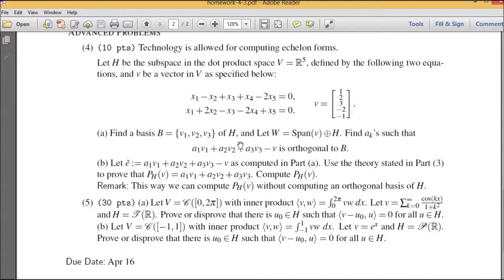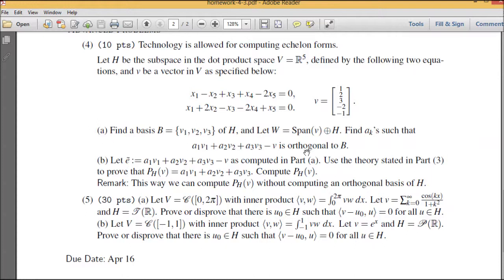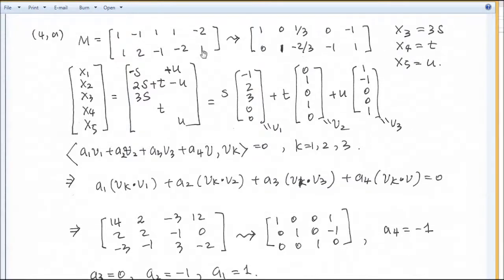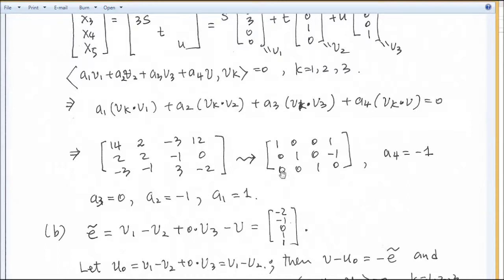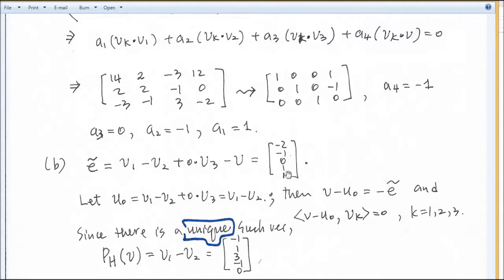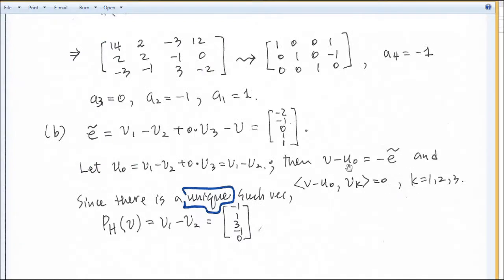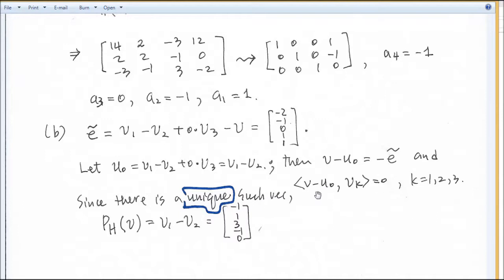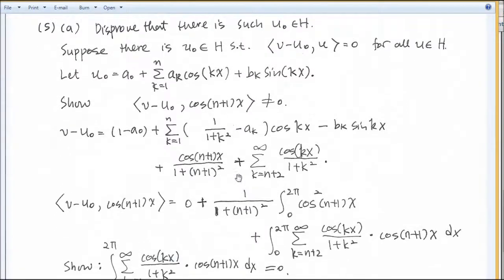Orthogonal Projection Computation, Part 2